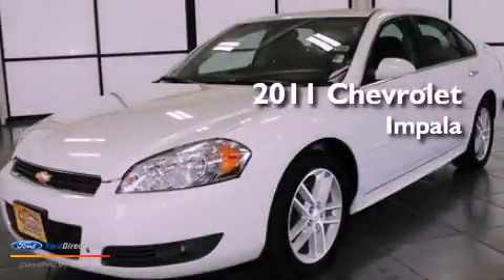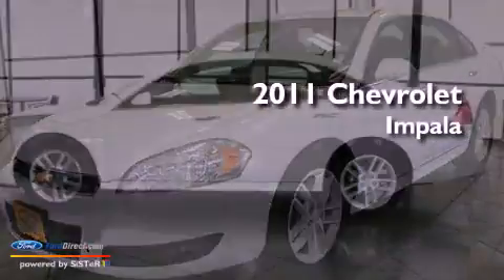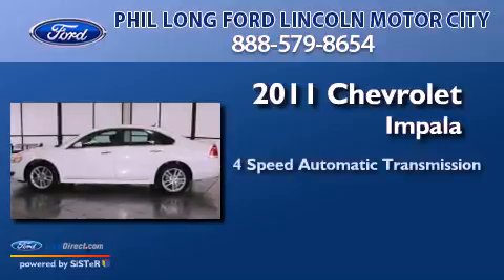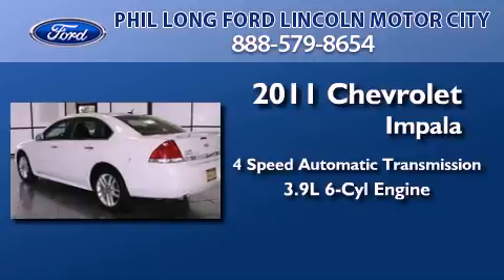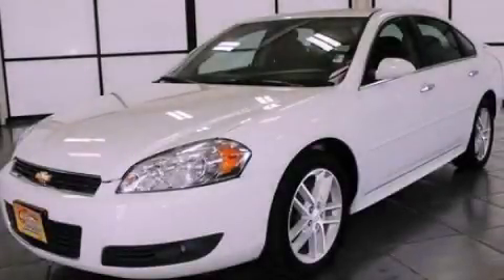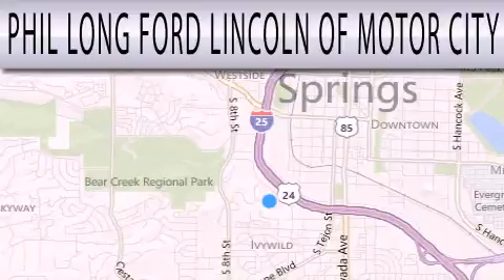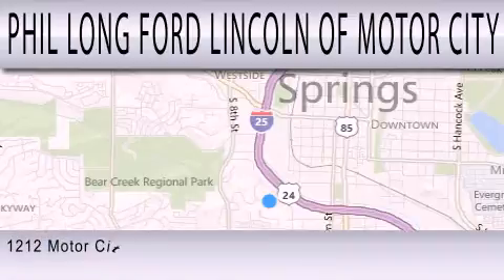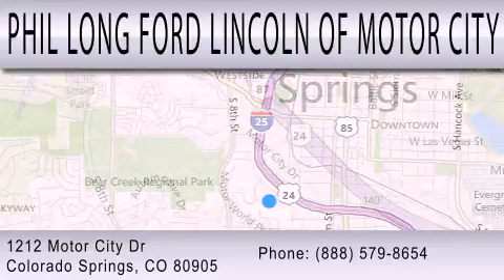2011 CHEVROLET IMPALA Colorado Springs CO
Year : 2011
 Make : CHEVROLET
 Model : IMPALA
 Engine : 3.9L V6 12V MPFI OHV FLEXIBLE FUEL
 Trans . : 4-SPEED AUTOMATIC
 Exterior : SUMMIT WHITE
 Miles : 21,805

 Stock : 44705